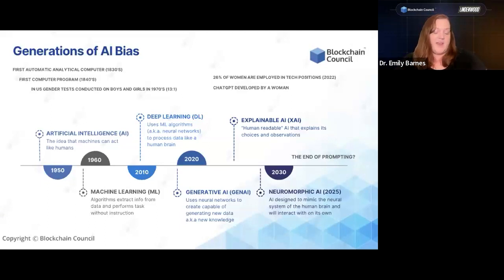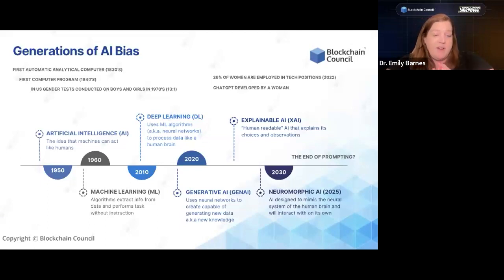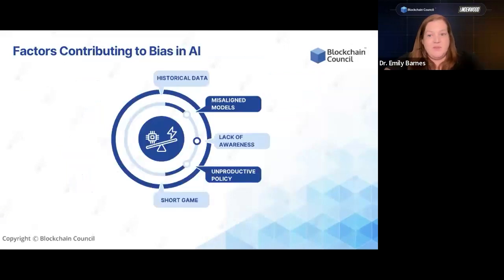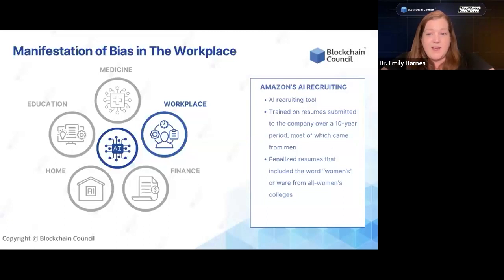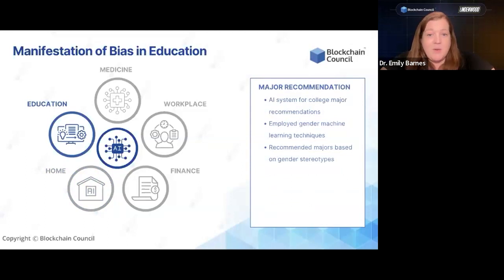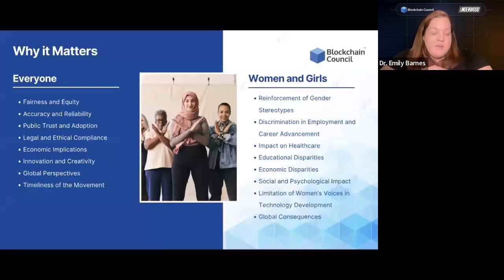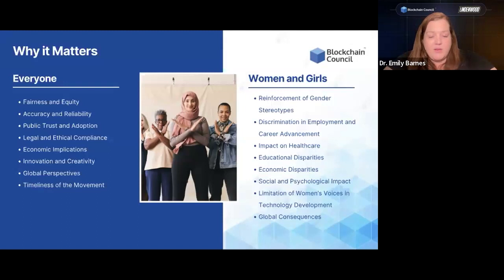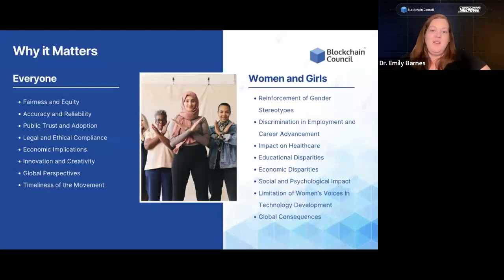Addressing Gender Bias in AI | Live Webinar | Blockchain Council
🔥 🚀 Join us for a game-changing conversation on "Addressing Gender Bias in AI" by Emily Barnes, Chief Digital Learning Officer at Lindenwood University in our live webinar.

Opportunity to gain, valuable insights from an industry expert! 🌟

 ✨ Let's break the bias together! 💪

Who are we:
Blockchain Council is a collective of forward-thinking Blockchain and Deep Tech enthusiasts dedicated to advancing the research, development, and practical applications of Blockchain, AI, and Web3 technologies. Our mission is to foster a collaborative environment where experts from diverse disciplines share their knowledge and promote varied use cases for a technologically advanced world.

As a private de-facto organization of experts and enthusiasts, we champion awareness and education, empowering businesses, developers, and society to harness these technologies. Our impartial approach allows us to view each technological need and use case uniquely, offering insightful perspectives on how various Deep Tech solutions can fulfill these needs. In line with our commitment, we strive to explore, research, and educate on how these disruptive technologies can augment Blockchain’s potential and cultivate a truly decentralized, trustworthy, and sustainable ecosystem.

To further our community’s learning, we offer educational solutions and certification programs. Additionally, we conduct regular webinars, training sessions, seminars, and events. Embrace the future with the Blockchain Council, where technology pioneers shape the world of tomorrow.